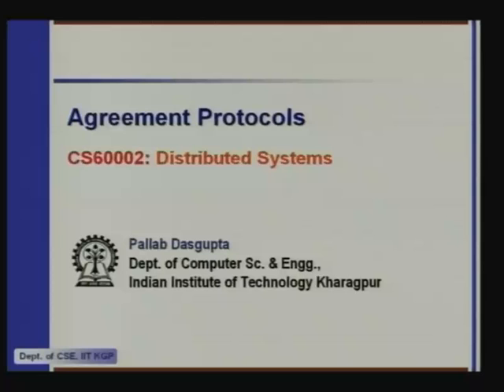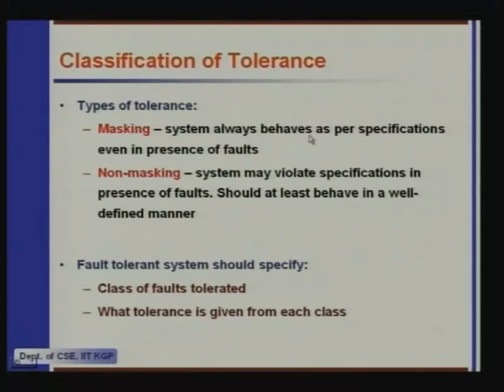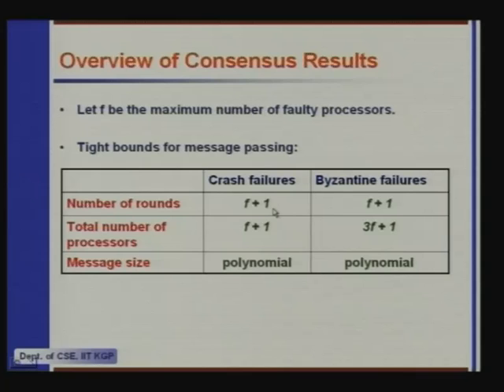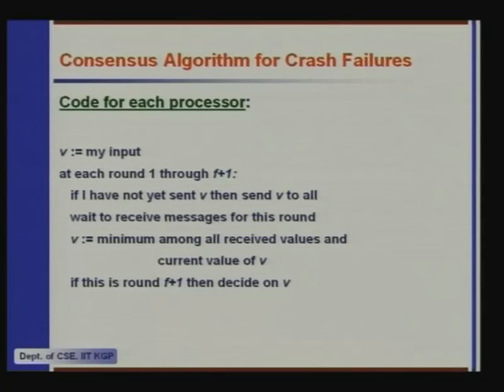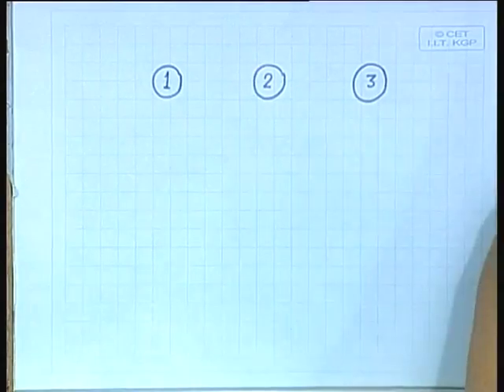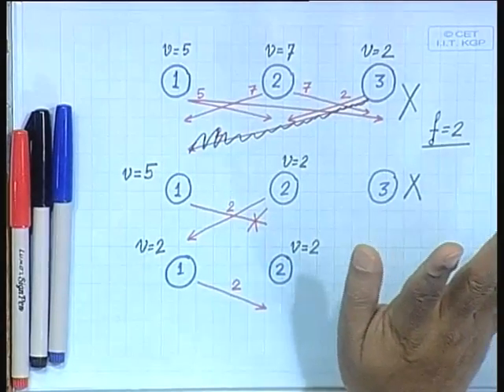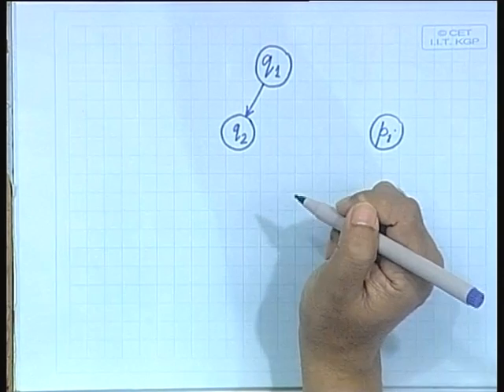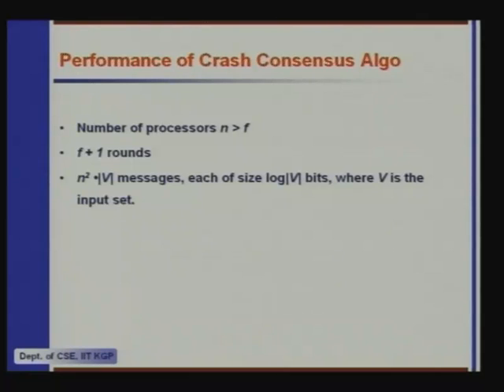Distributed Systems (Pallab Dasgupta) Lec 29